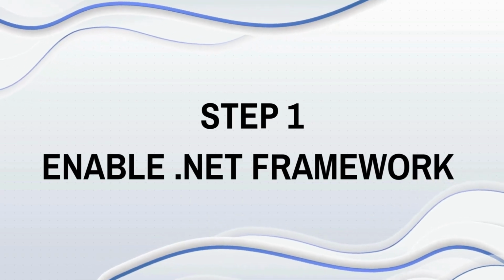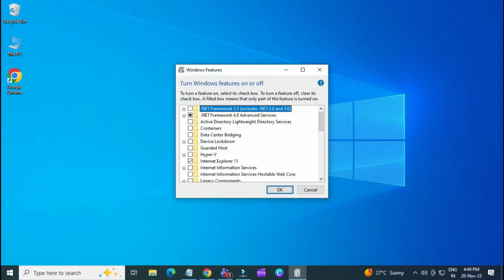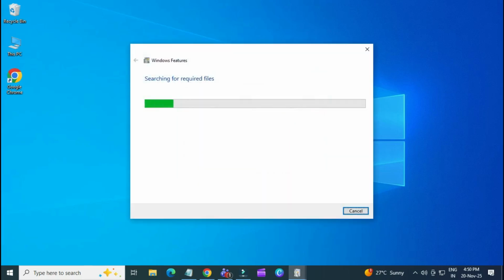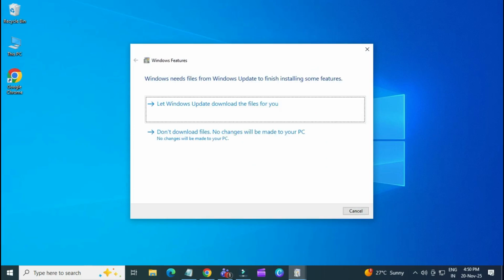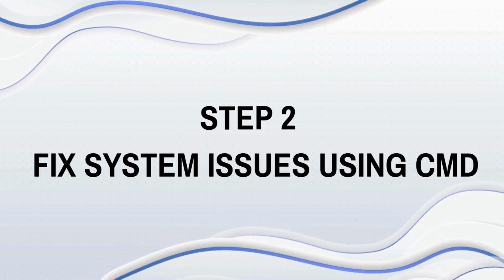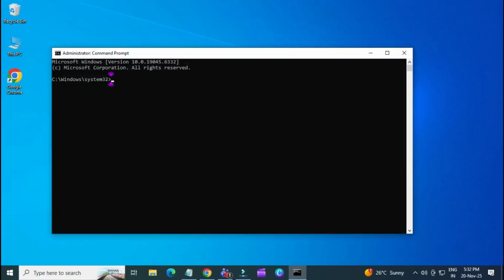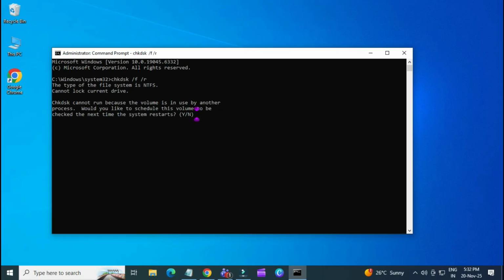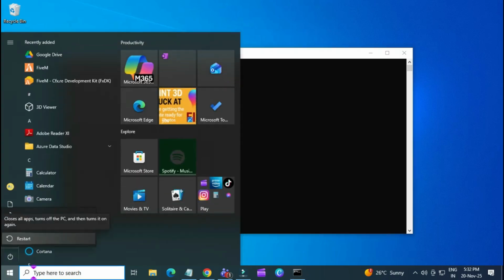STOP Error 0xc0000005 Now – 100% Working Fix!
Are you getting the 0xc0000005 application error on Windows 10 or Windows 11?
Apps not opening… programs crashing… or seeing “The application was unable to start correctly (0xc0000005)”?
Don’t worry — this video gives you a full working solution with easy step-by-step methods!

In this video, I’ll explain:

✅ Why the 0xc0000005 error happens
✅ How to fix corrupted system files
✅ How to enable required Windows features
✅ How to repair disk errors
✅ How to restart your PC safely after the fix
✅ 100% working method — no software needed!

This tutorial works on:
💻 Windows 10
💻 Windows 11
💻 Both 64-bit & 32-bit systems